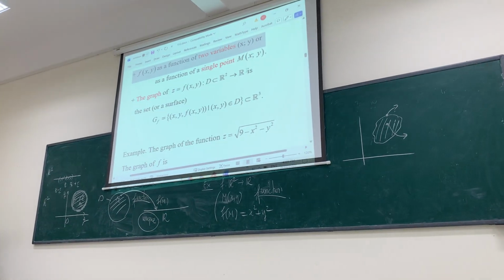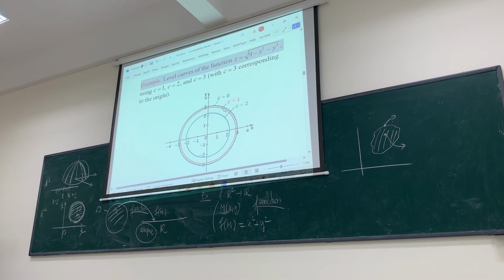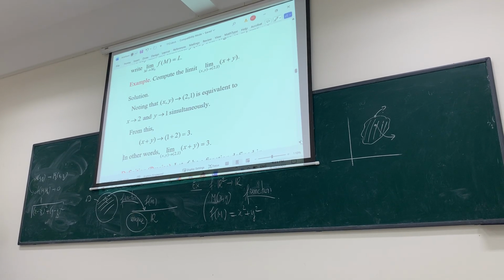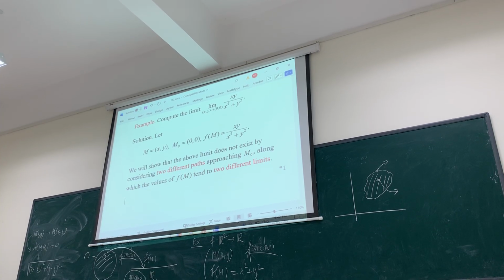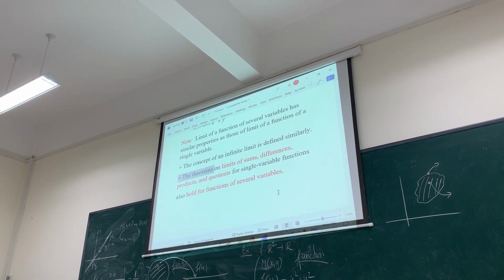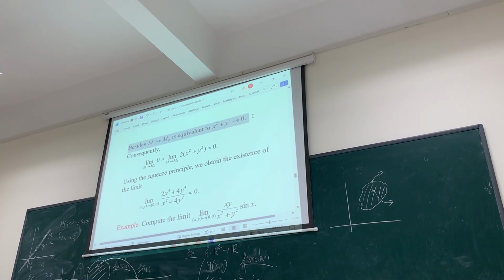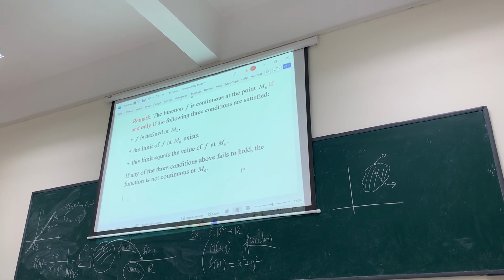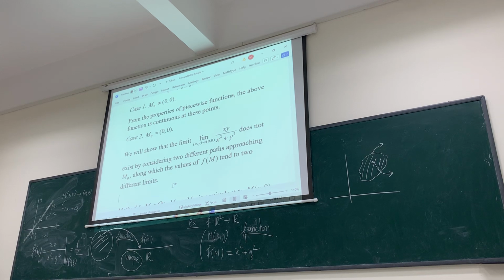Tuần 12 functions of several variables (p2)